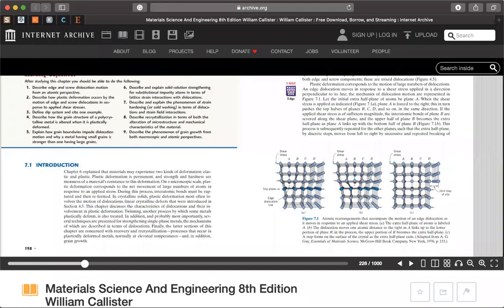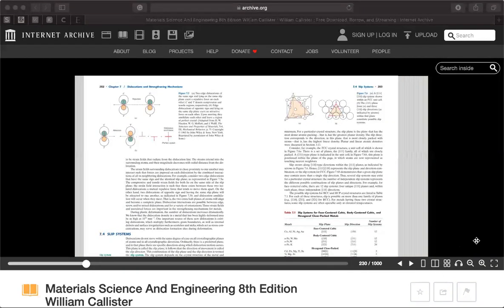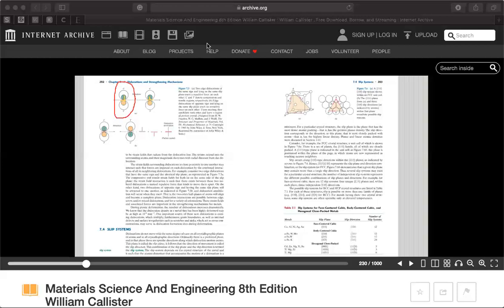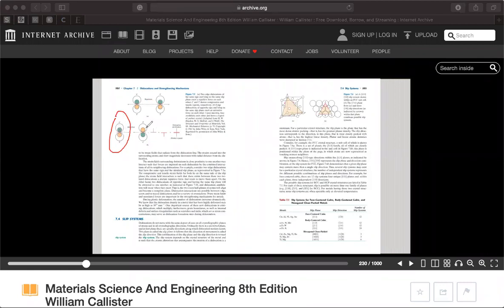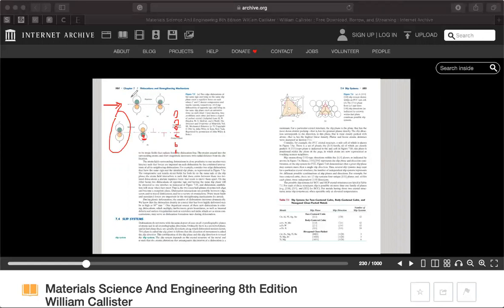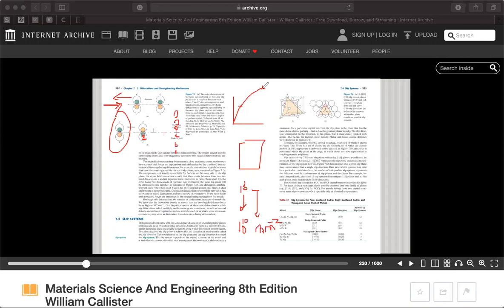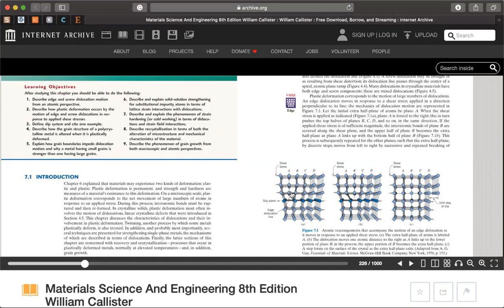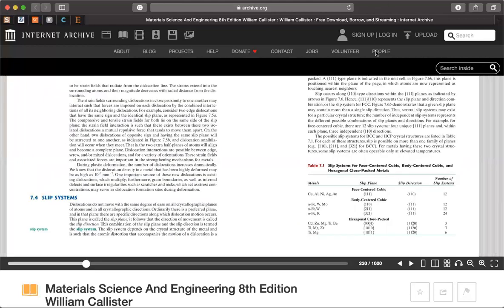Material Science ch9 part 3